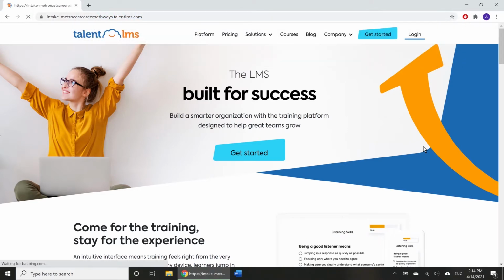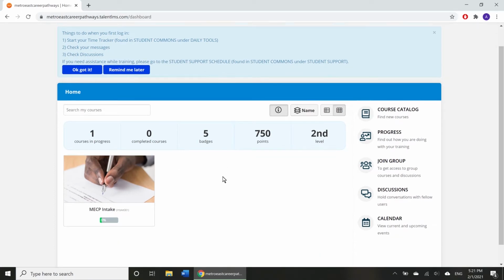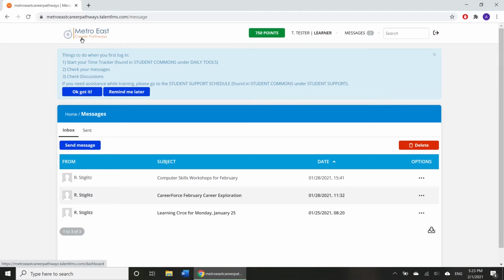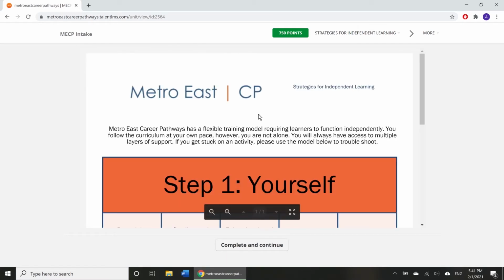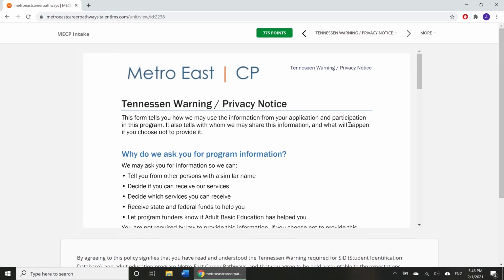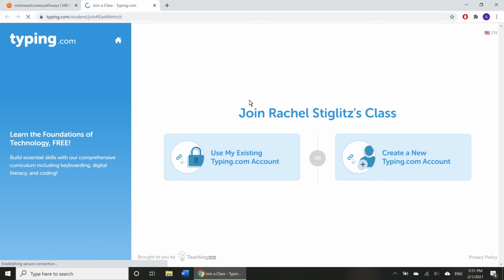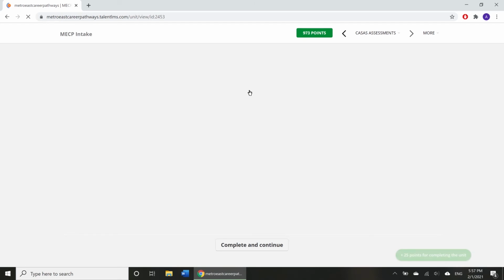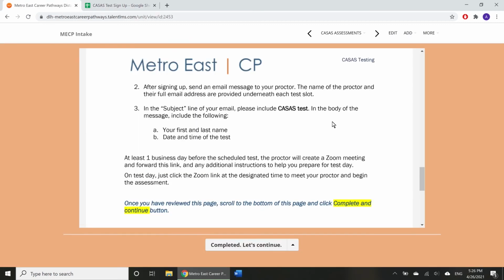Talent Intake Course Tutorial - Metro East Career Pathways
A step-by-step walkthrough to getting started with the MECP curriculum in Talent.

Logging into Talent: 0:45
Home page interface: 1:48
Messages interface: 3:25
Course page interface: 4:13
Course interface: 5:10
Text reply: 6:48
Using linked websites: 7:34
Uploading files: 8:34
Signing up for tests: 9:16